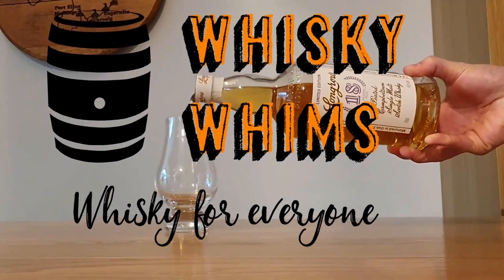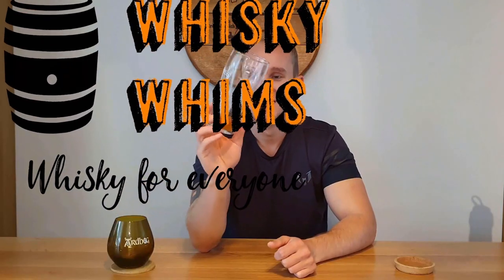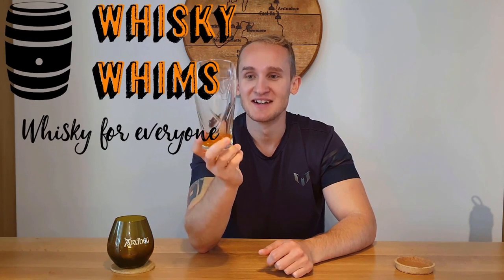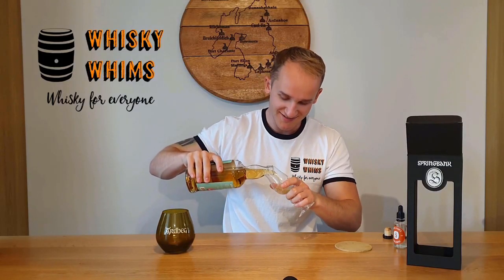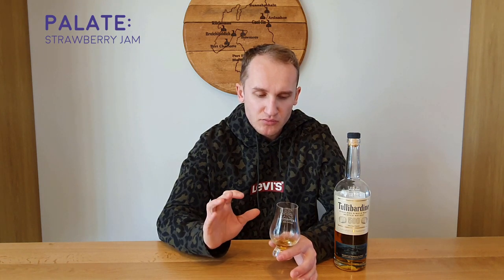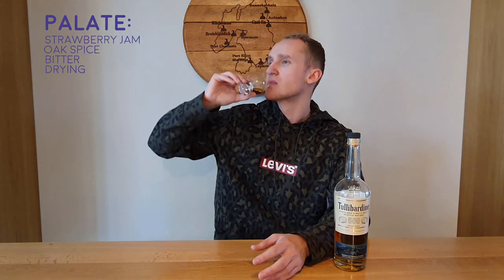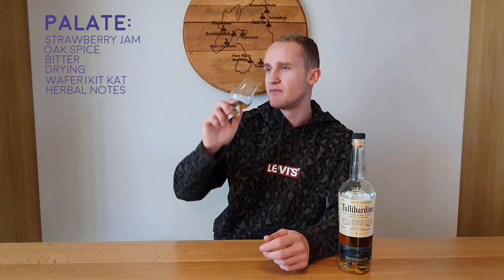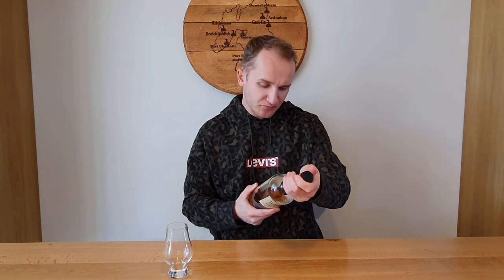Tullibardine 500 Review #36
Tullibardine 500, where the 500 stands for Litres and not pounds so this shouldn't hurt the bank.

This video represents a personal opinion and perspective only. To comply with Google Adsense policy this video is an independent non-profit review and is not selling or linking to a site that sells the product being reviewed.